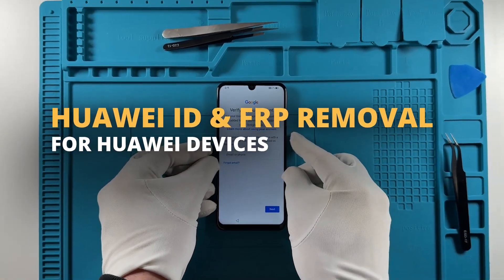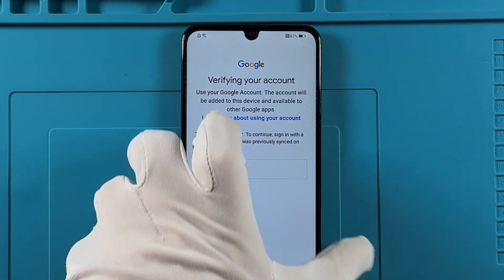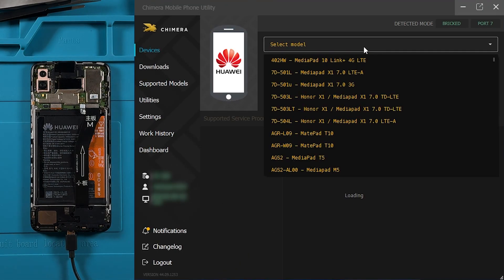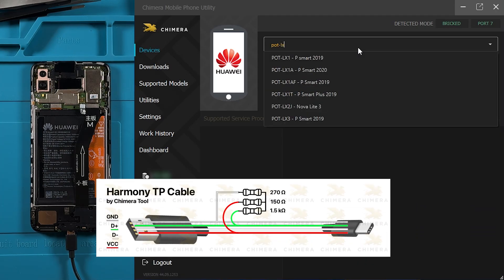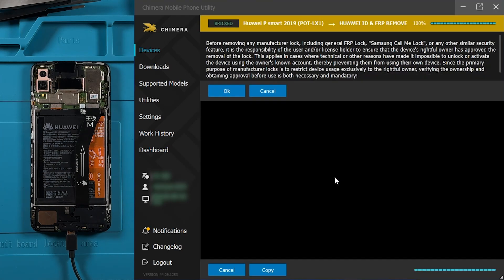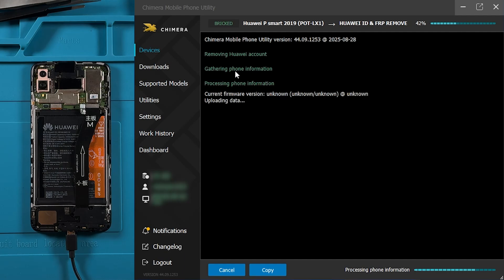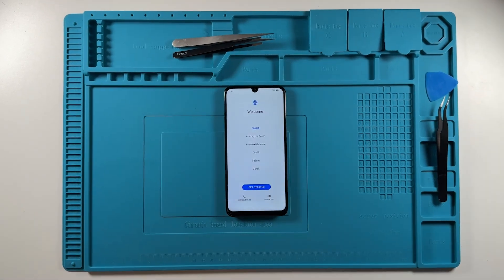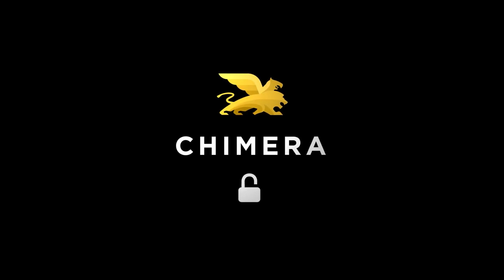Remove Huawei ID and FRP lock with ChimeraTool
In this video, we demonstrate how ChimeraTool can help technicians and repair shops deal with Huawei ID and Factory Reset Protection (FRP) situations on Huawei Kirin devices. This walkthrough covers the tool interface, how to prepare a device, all from the perspective of legitimate device servicing.

Important — Read before you proceed
This video is intended for authorized technicians, repair professionals, and device owners. Do not attempt to bypass locks on devices you do not own or don’t have explicit permission to service. Laws vary by country — always verify local regulations and obtain proof of ownership.